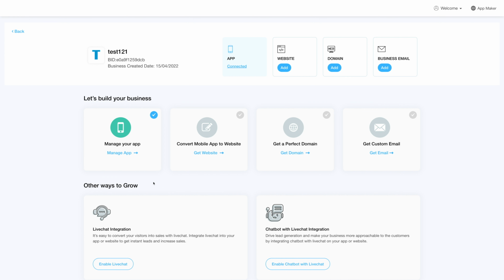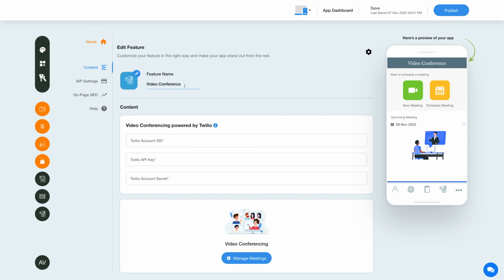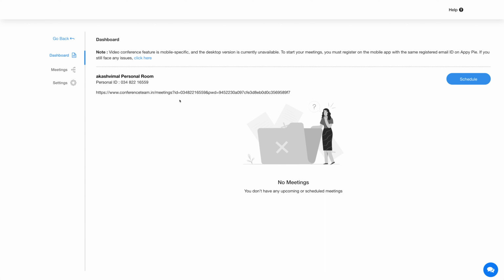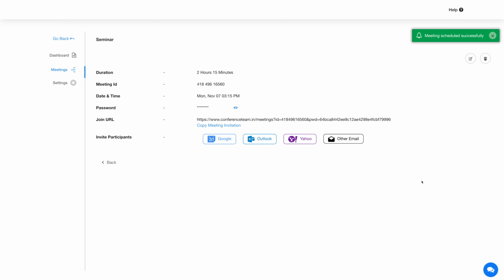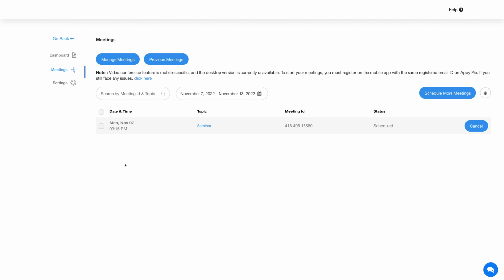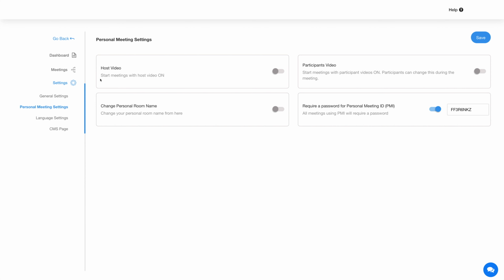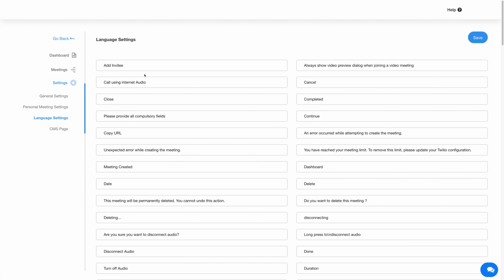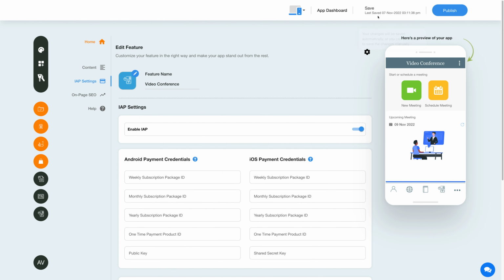How to add the Video Conference feature to your app?